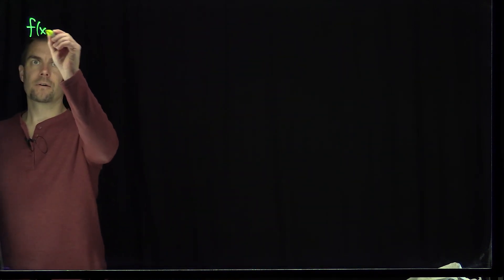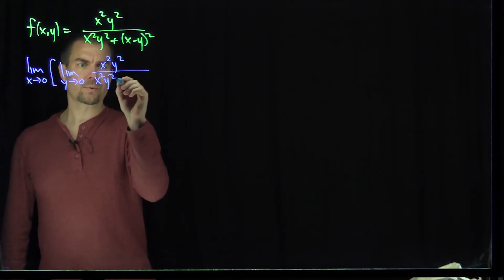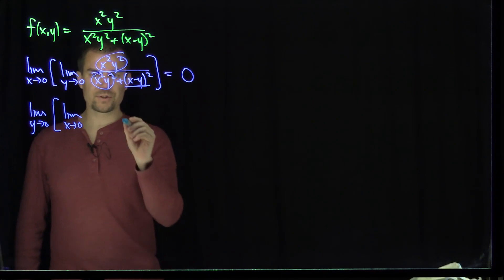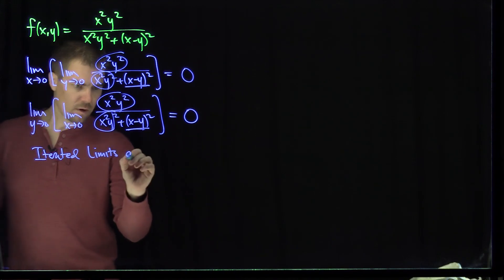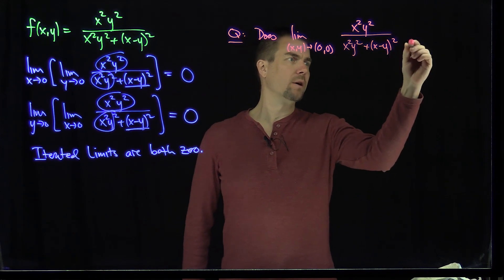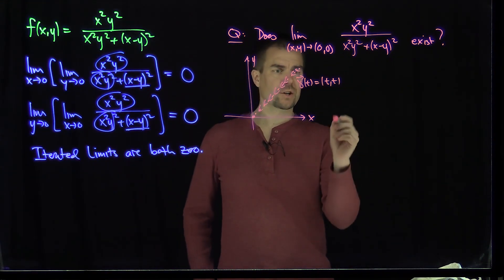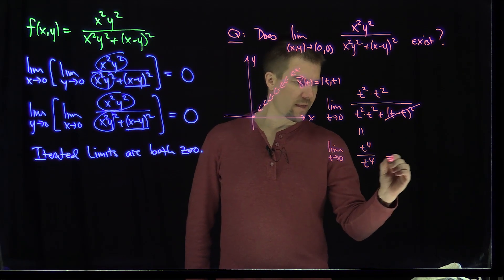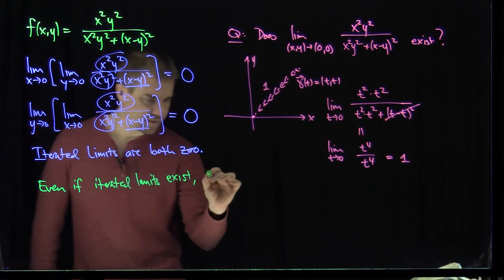Iterated Limits Existing Does Not Imply the Limit Exists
We prove that even when two iterated limits exist, the limit of a function of two variables may still fail to exist by an example.